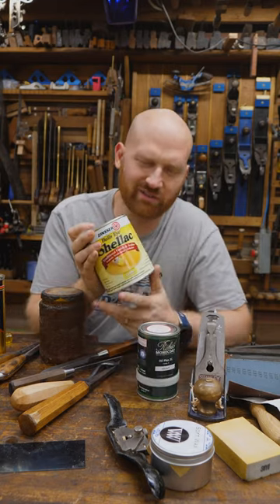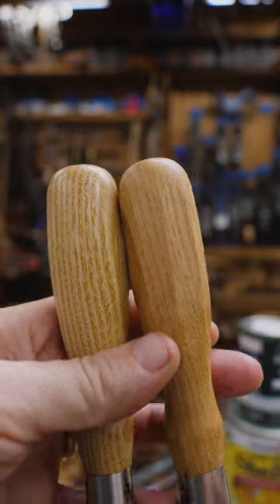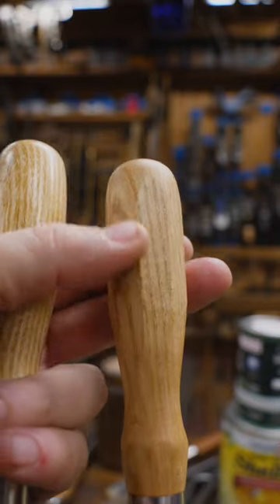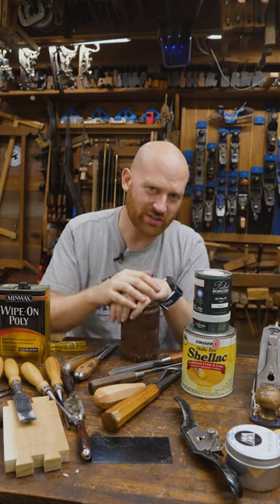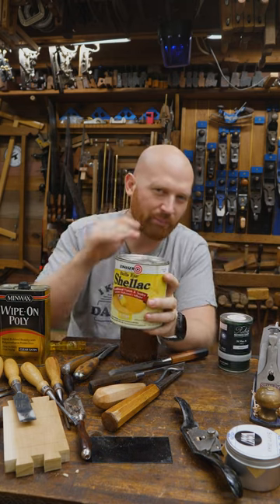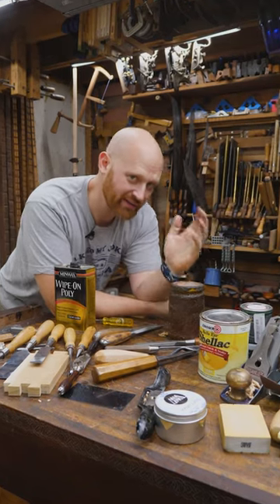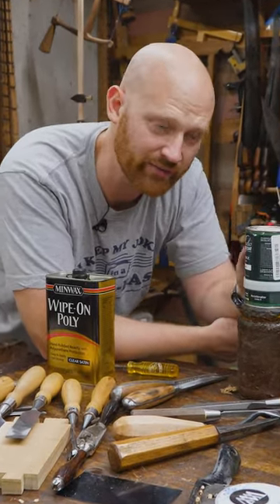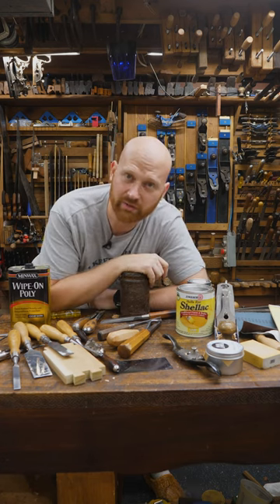Why I Hate Shellac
I am not a fan of Shellac. I do not like anything built up on the surface of the wood. Iw ant to feel the wood I work with.

Miah Beach:

Andrew Wilson
Brian Suker
Kenny-Anjanette Horn
Russell Gough
Christopher Brown
Ian McElcheran
Brett Lance